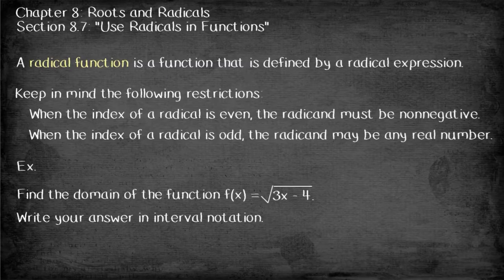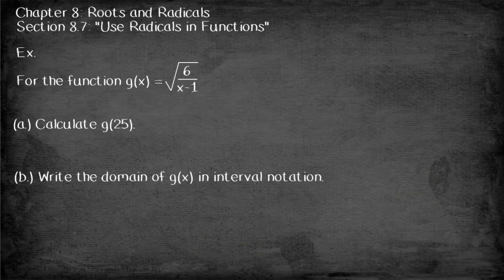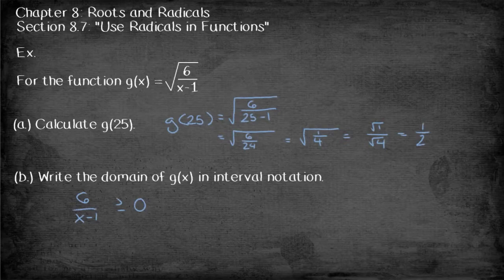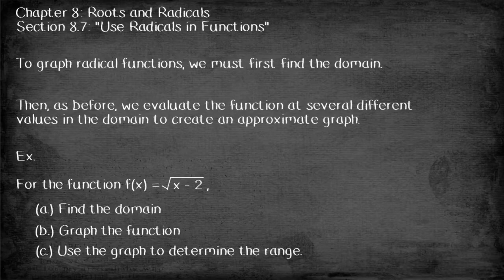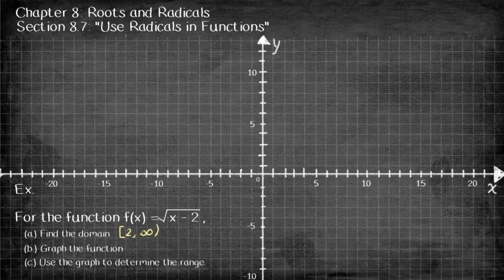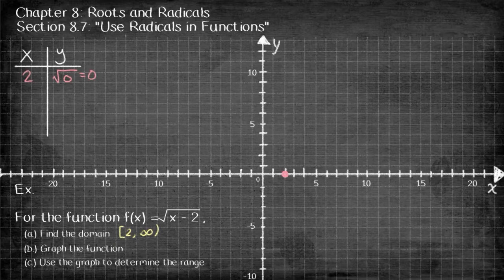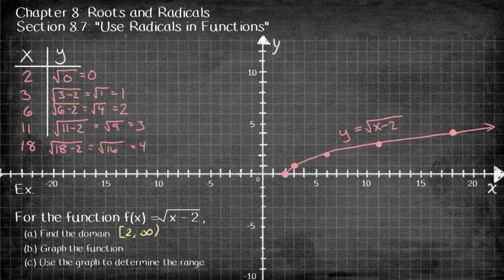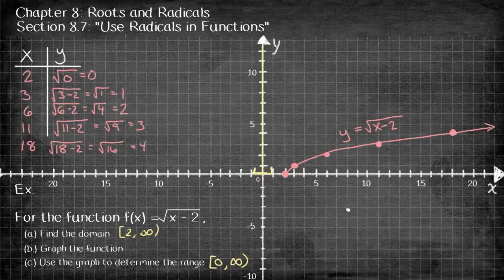Section 8.7: Radical Functions